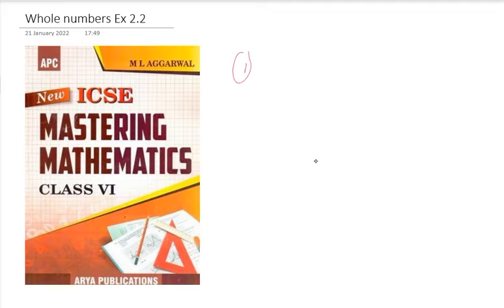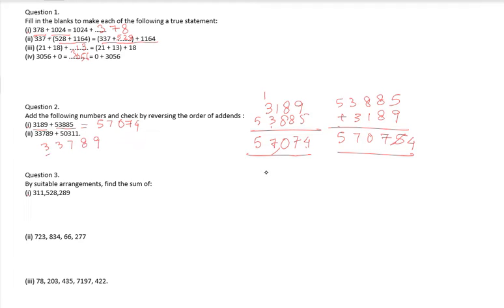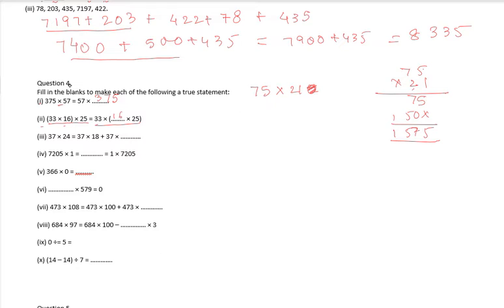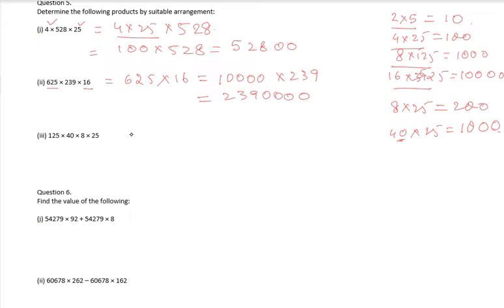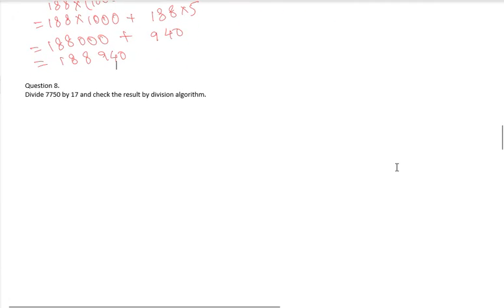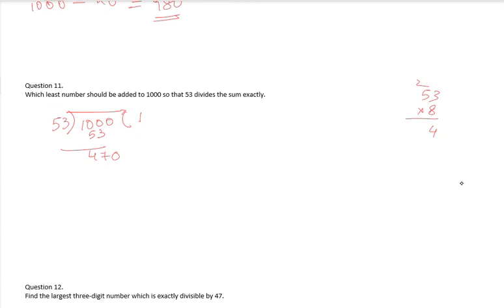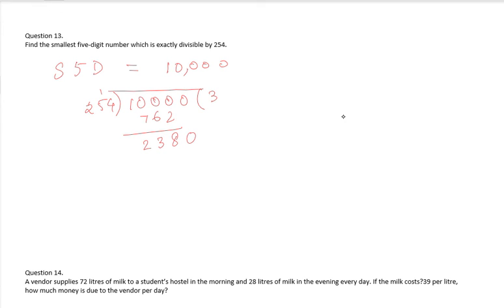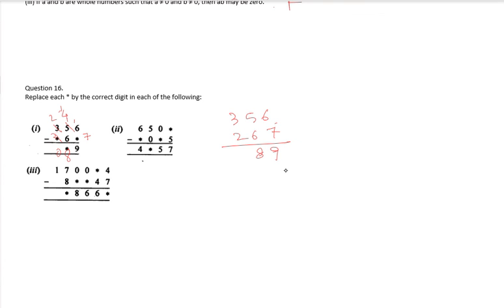M L Aggarwal Class 6 Whole Numbers Ex 2.2